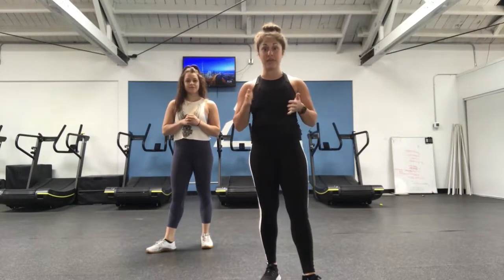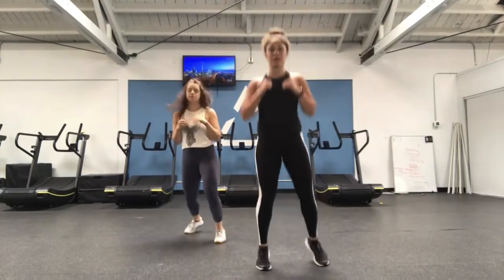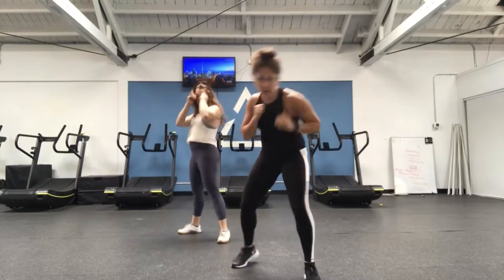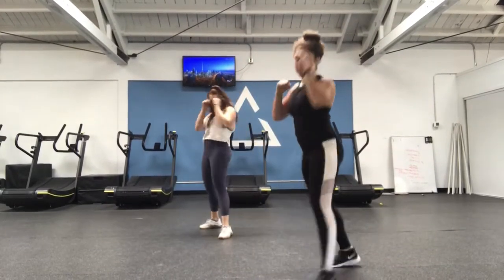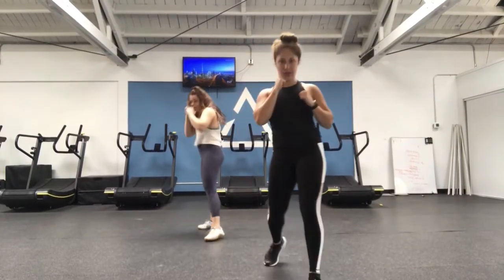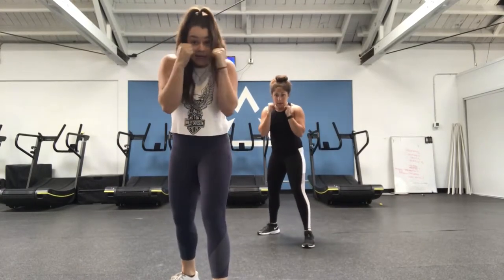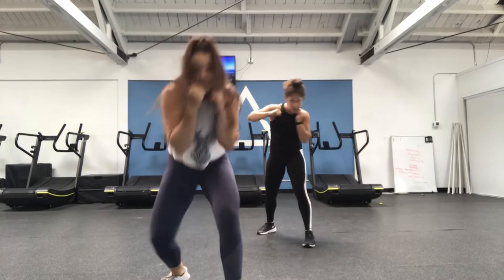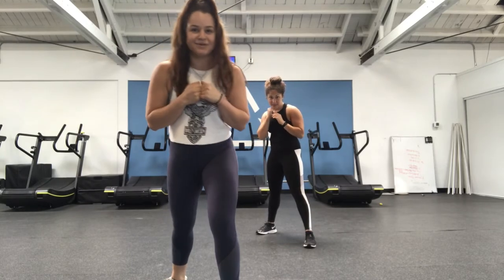HOW TO: OUTSIDE VS INSIDE BOXING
Now that we have mastered our technique, it is time to put it to work! During a fight, it is extremely important to measure your distance away from your opponent so you can strategize on what punches to throw and most importantly, avoid punches. When you are arms distance away or more, you are “out of range” or working the outside. Think about using your jab, footwork, defense, and maintaining that distance. Once ready, work your way inside or in other words “in range” so you can throw those knockout shots. Being in range can also be a dangerous position as you are also open for punches so keep your head moving and throw some power!

We will see you in the ring at PharosFightClub 🥊